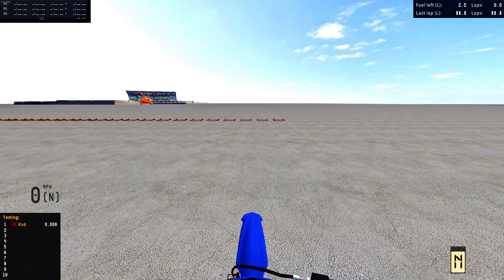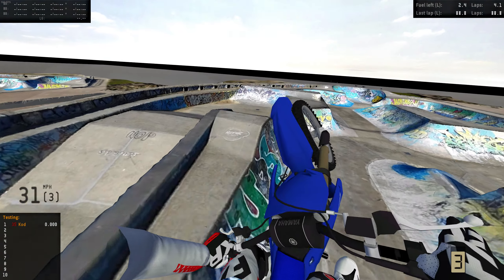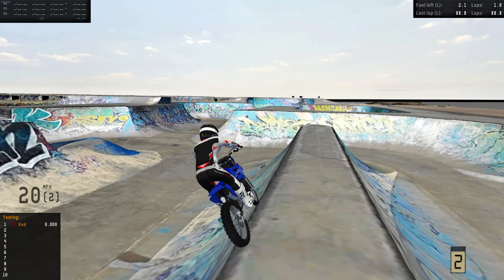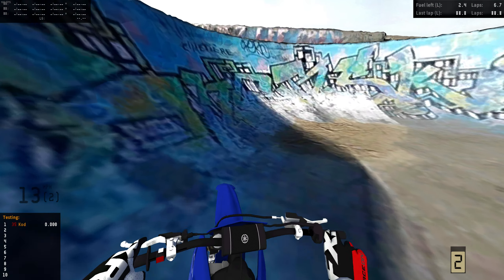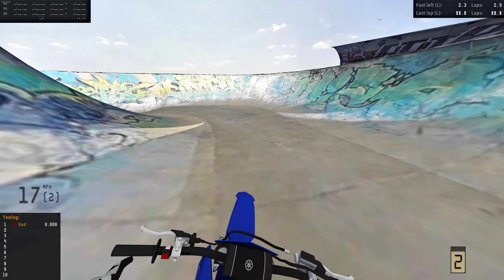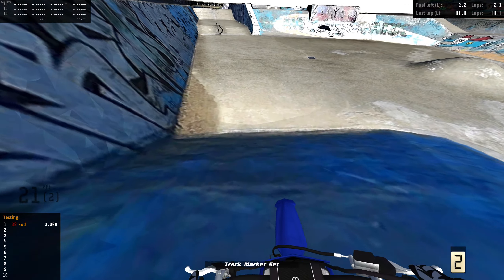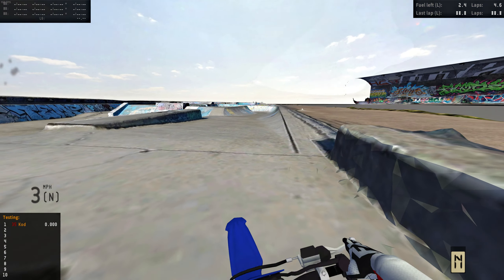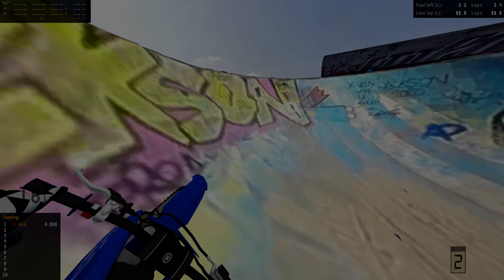SKATEPARK WITH AN 85... (HUGE TRANSFERS)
this yz85 ripped...